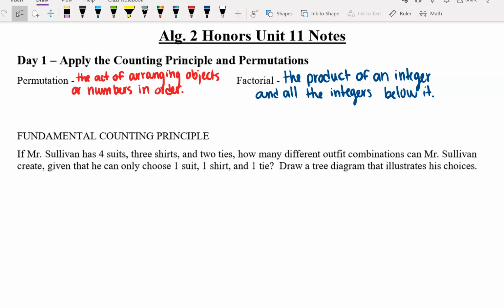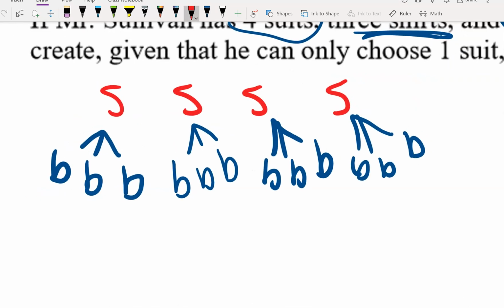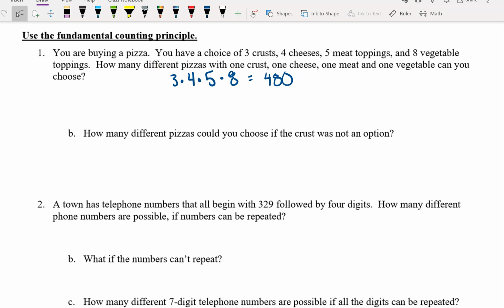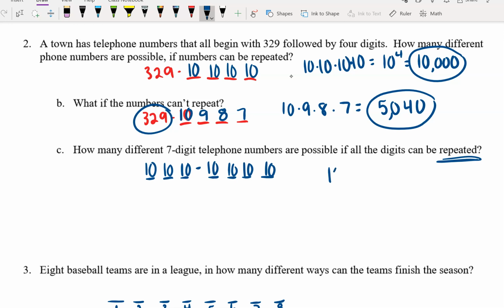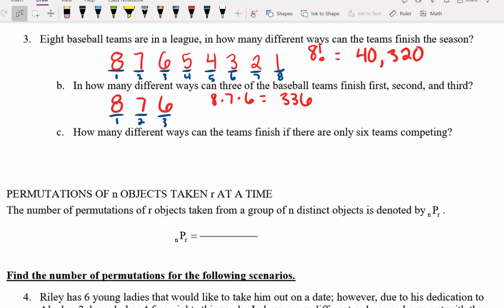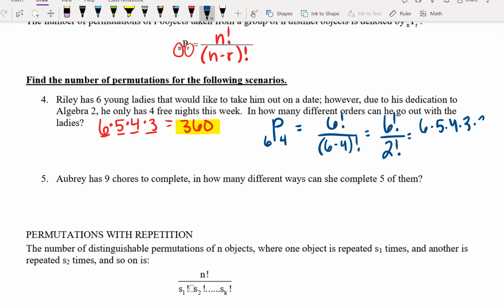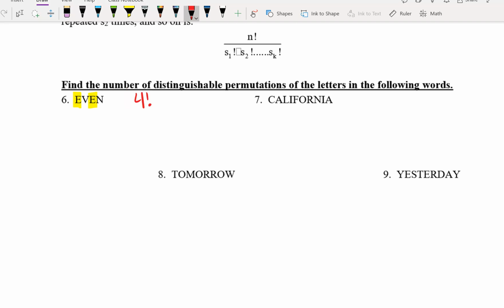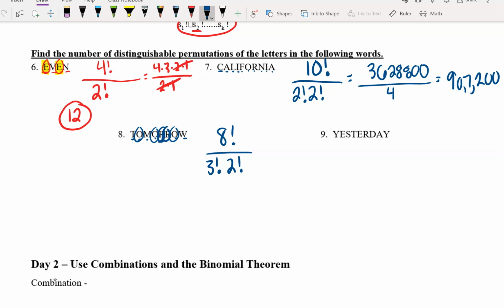Alg 2 H - Unit 11 Day 1